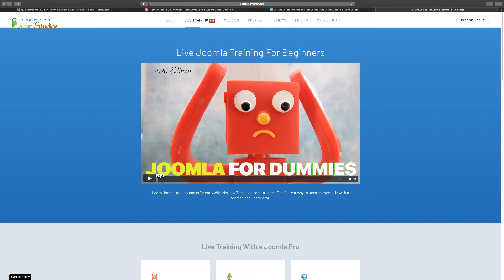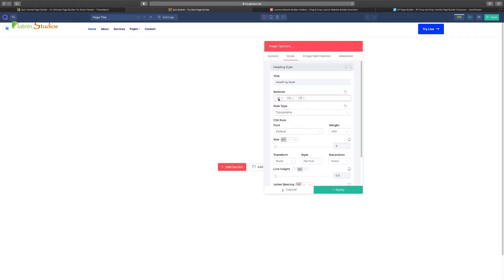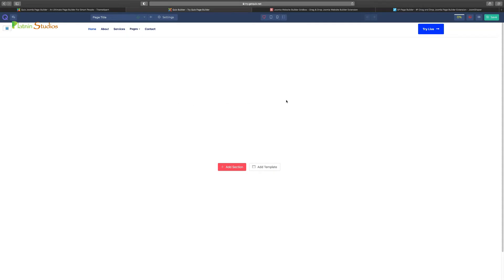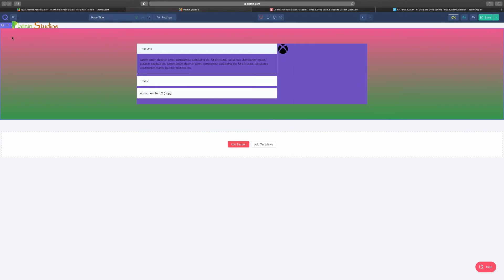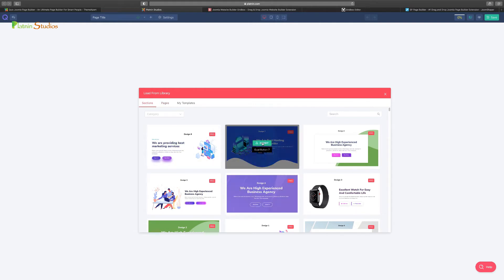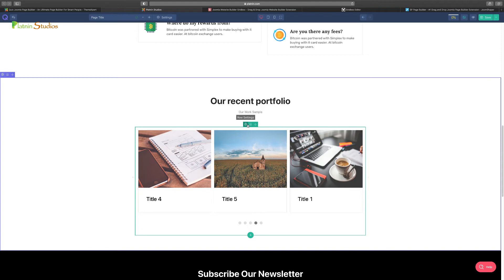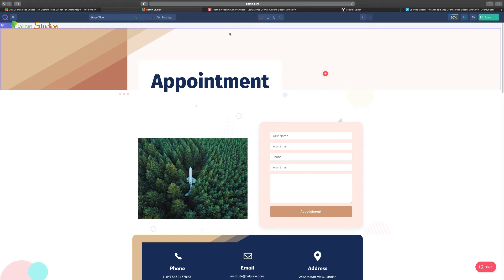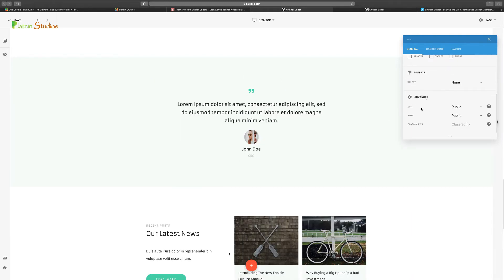Gridbox vs Quix vs SP Page Builder - And The Winner Is...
You want to build a website with Joomla and are presented with so many different page builders that claim to be the best. Which one should you go with? Well, in this in-depth demo and review, I'll go through three of Joomla most popular and most used page builders to help you decide which one you should use for your current or next project.